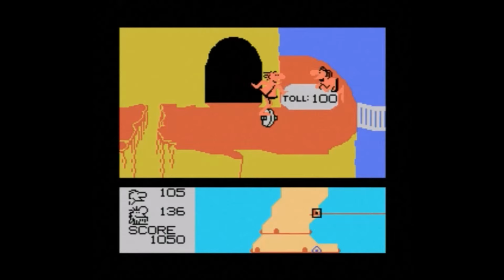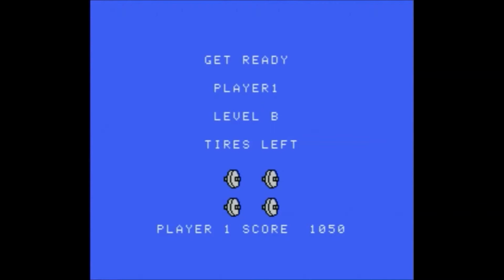bob the b0b plays: GROG'S REVENGE (MSX)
The sequel to B.C.'s Quest for Tires and an all round stonker of a prehistoric, side-scrolling avoid-'em-up